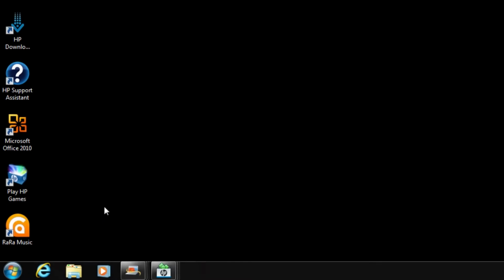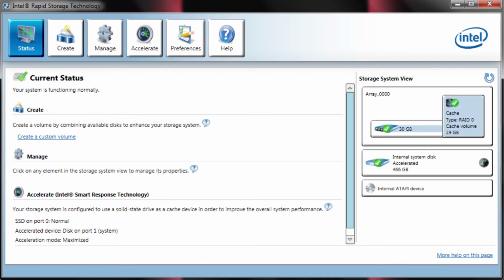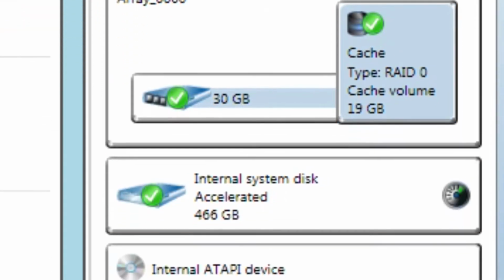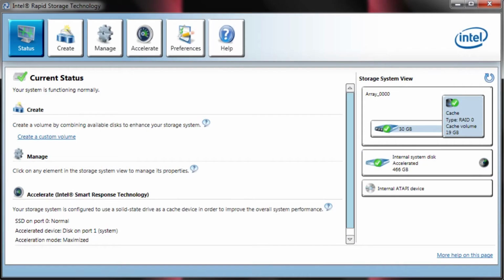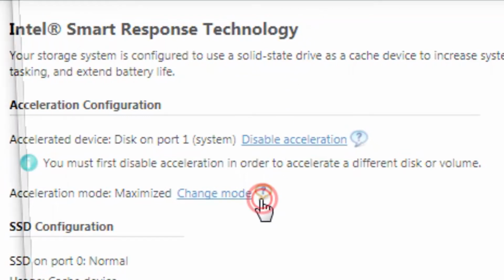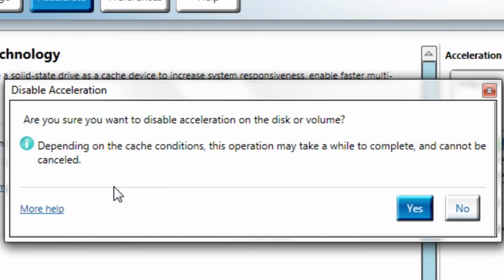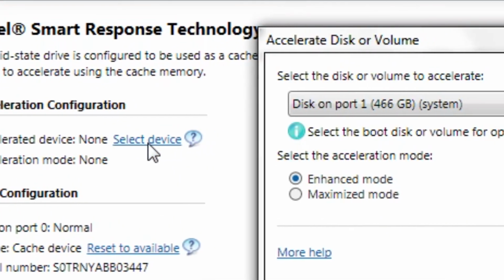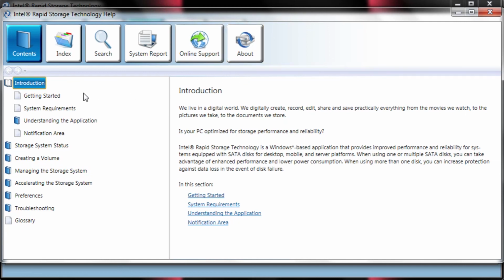Using Intel Smart Response Technology on HP Notebook PCs | HP Notebooks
Learn how Smart Response Technology works and how to use it on HP Notebook computers. Intel Smart Response Technology speeds up your computer and extends the battery life.